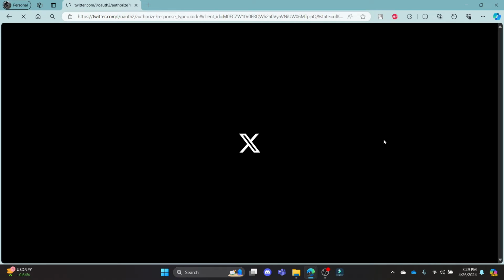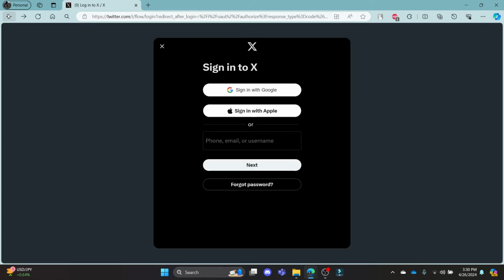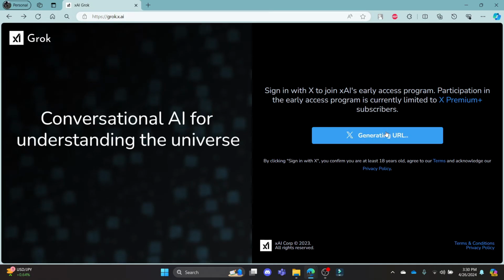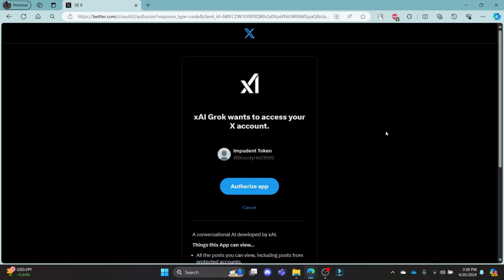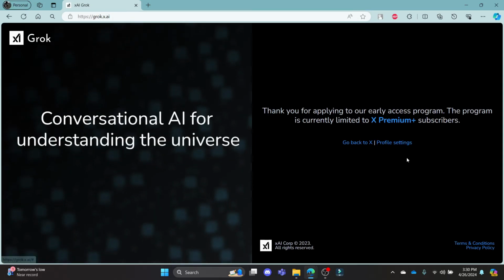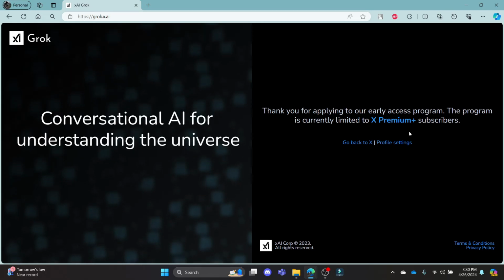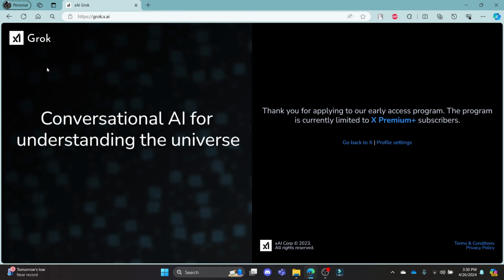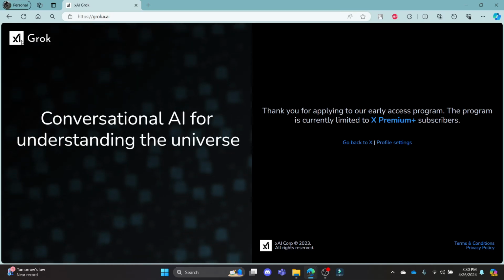How to Login Into Grok AI Account (2024) | Sign In to Grok AI Account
Logging into your Grok AI account doesn't have to be complicated. In this easy-to-follow tutorial, we'll show you how to securely access your Grok AI dashboard. Learn the instructions to enter your username and password, navigate through common issues, and begin utilizing Grok AI's powerful machine learning capabilities to analyze data more efficiently.